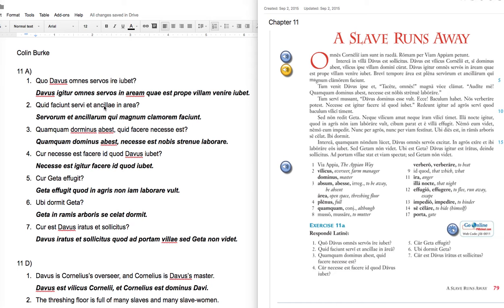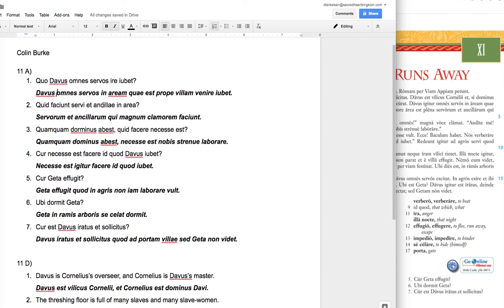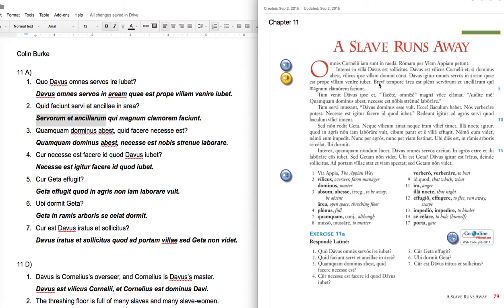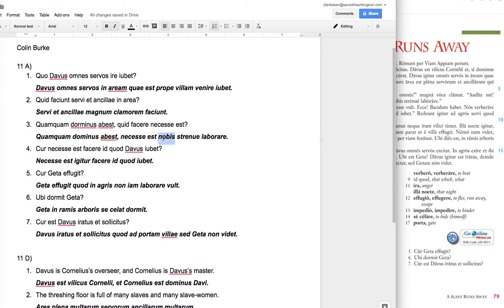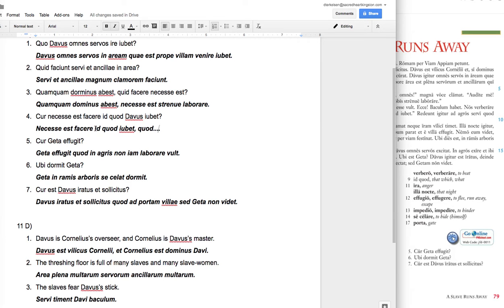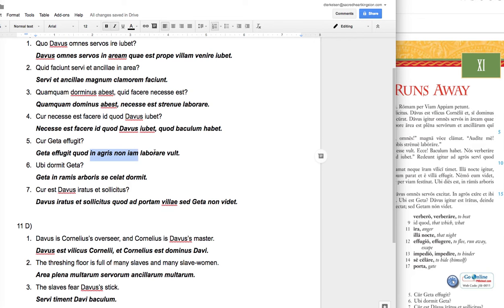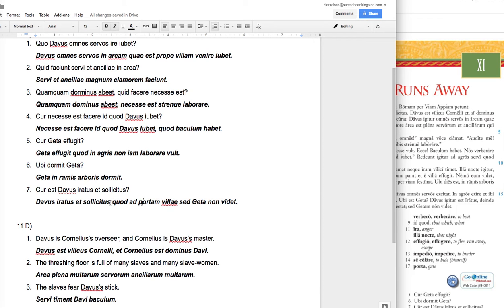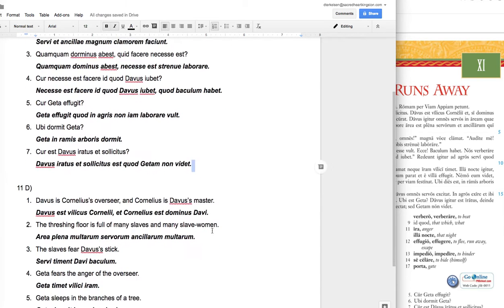Student Work 11a